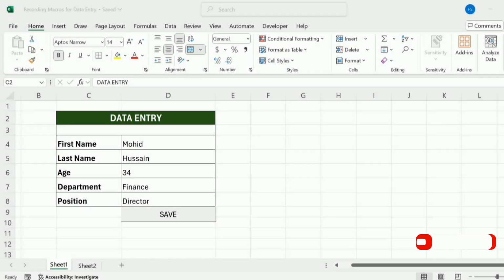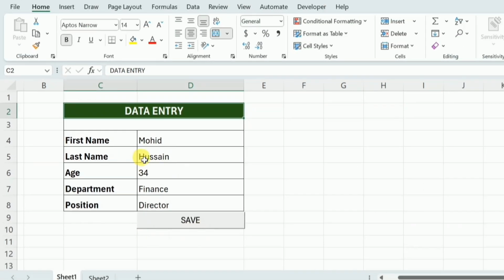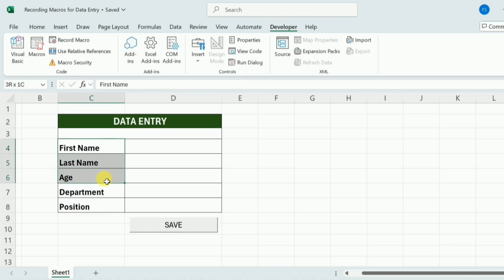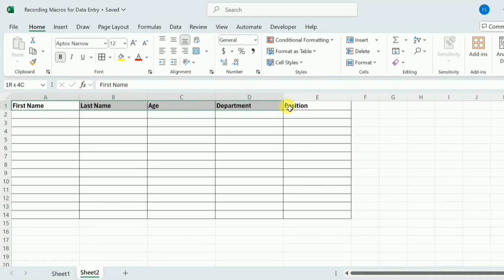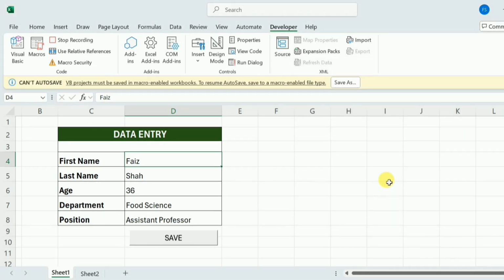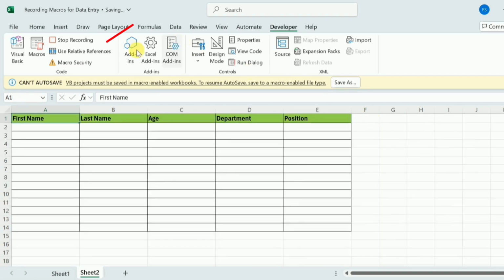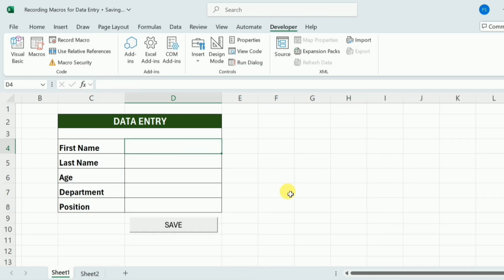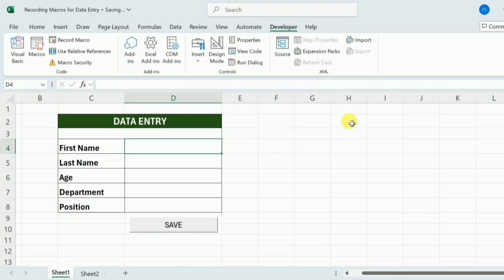Automate Data Entry in Excel How to Record Macros Step by Step!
Want to make data entry in Excel faster and more efficient? 🎯 In this tutorial, I’ll walk you through the simple process of recording a macro to automate repetitive tasks. Whether you're a beginner or looking to refine your skills, this step-by-step guide will help you streamline your workflow in minutes!

📌 Topics Covered:
✅ What is a Macro in Excel?
✅ How to record a Macro for data entry
✅ Best practices for automation
✅ How to edit & run your recorded Macro